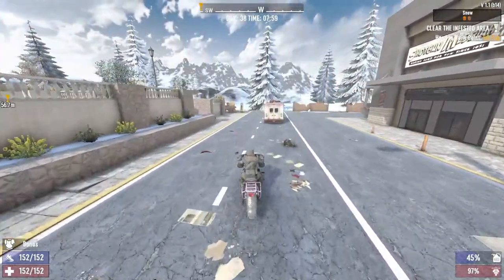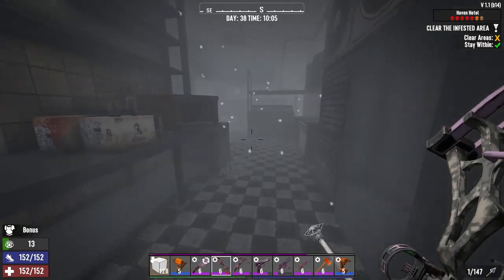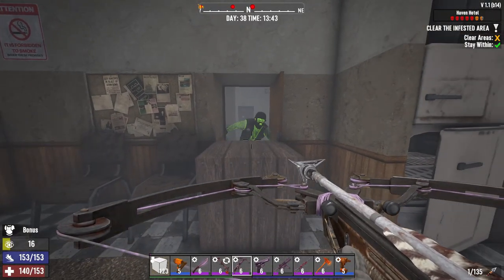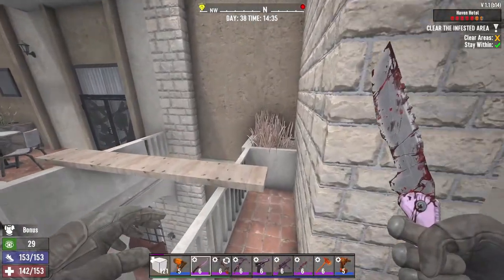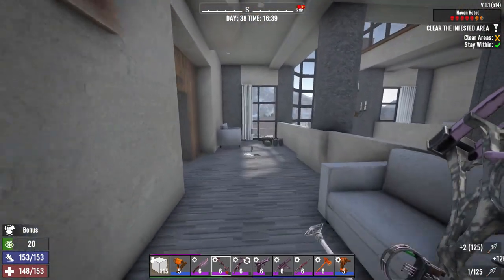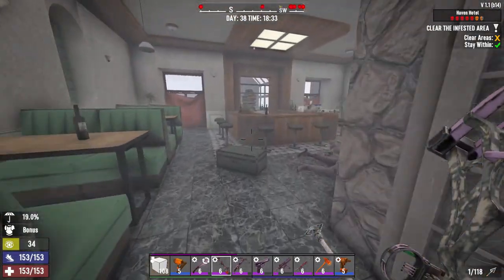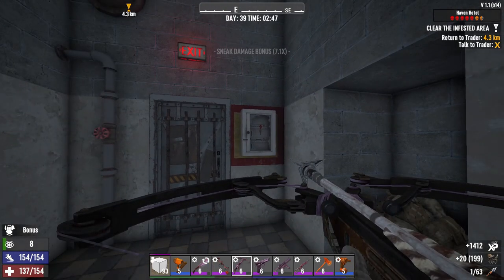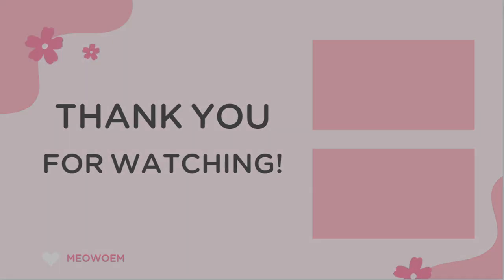Tier 6 Haven Hotel | 7 Days to Die's POI Walkthrough 1.1 | Insane Nightmare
My Server Settings:
- Highest Difficulty (Insane) 🔥
- Nightmare Zombie Speed (all the time!) 💀
- Feral Sense: Off
- Normal Loot / XP | Random World Gen.

Hey everyone! In this planned series, I focused on Tier 5 buildings. I follow the designed Path to Sweep POIs Efficiently 🗺️. But this isn’t just any guide—it’s a challenge! This time, I’ll be tackling walkthroughs on Insane Nightmare difficulty!

Hope you enjoy the content, and pardon my broken English and squeaky voice! 😅

Timeline
Intro 0:00
First Trigger 3:12
Second Trigger 4:28
Third Trigger 13:43
Fourth Trigger 14:30
Fifth Trigger 16:53
Missable Zombies 22:05
Sixth Trigger 22:44
Seventh Trigger 25:25
Last Area Trigger 32:08
Hidden Trigger 35:16
Build & Mods 36:30